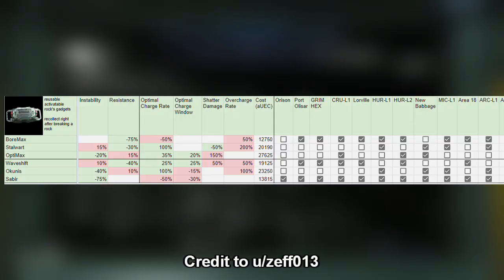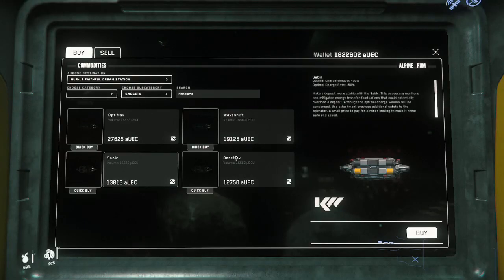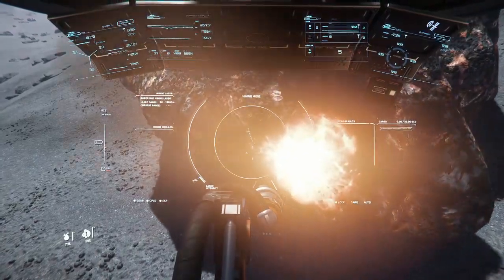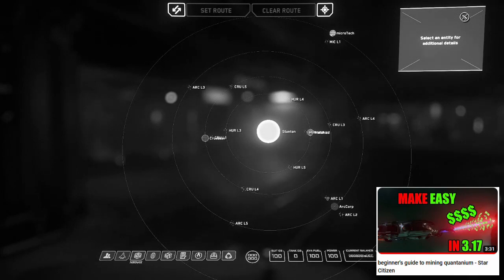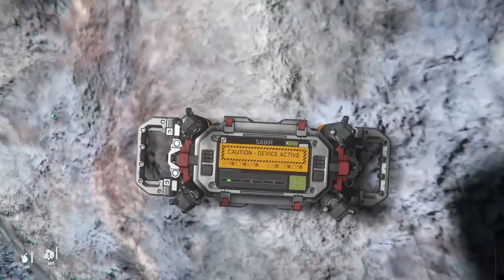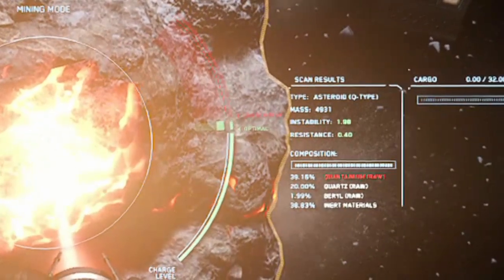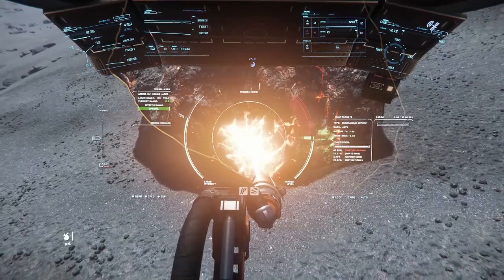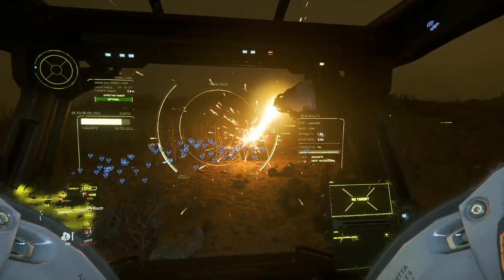This changes mining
Sorry for uploading this a bit late. For some reason it took a while for me to get back to working on it, but I wanted to get all 3.17 stuff out of the way before 3.18 comes out. So enjoy!